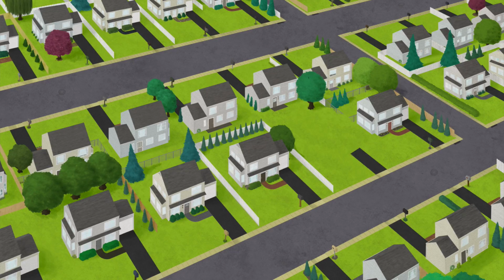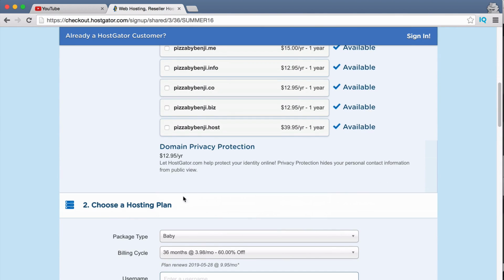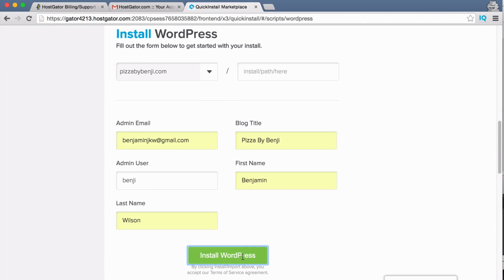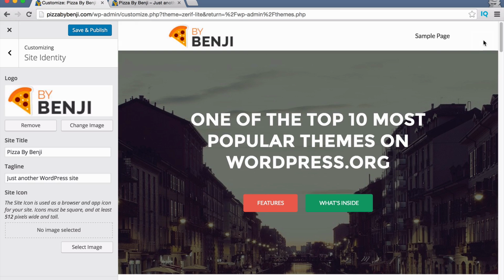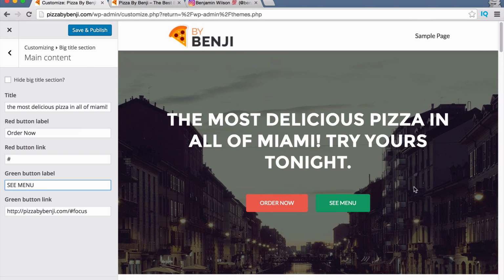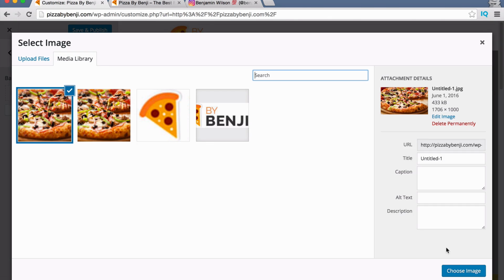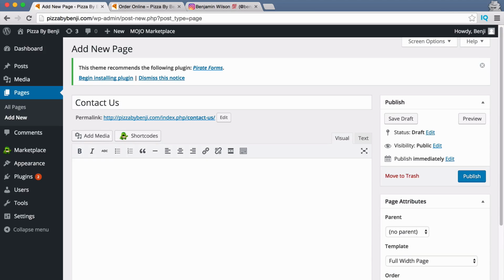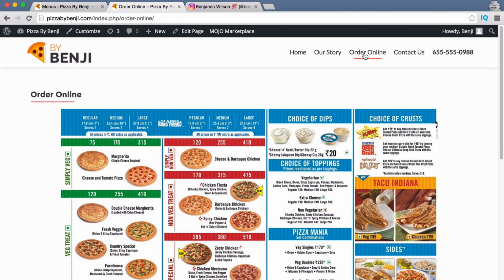How To Make A Website in 24 Minutes - EASY Step-By-Step Tutorial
How To Make A Website in 24 Minutes (Simple and Professional)
Build a fully functional and customizable website for your small business or blog in just 24 minutes that covers your exact website needs!

This tutorial will reveal every step for how to build a website. From getting hosting, and installing wordpress to choosing a theme and making your theme fit your business or blog.

Your website will be mobile friendly, professional looking and super simple.

Using Wordpress, Hostgator and a small amount of time you can have your website up and running on the internet today!

Take action and build your website with me as you watch the video!